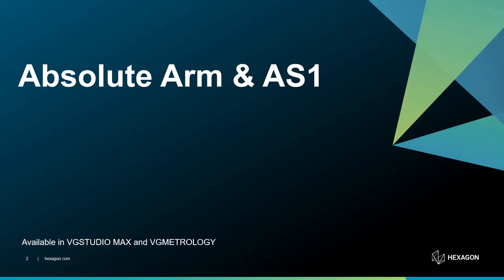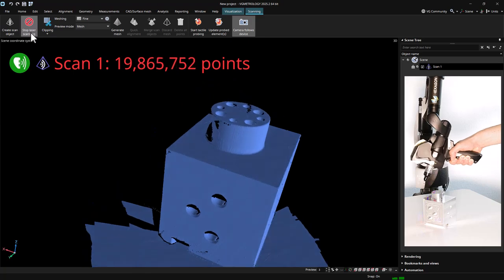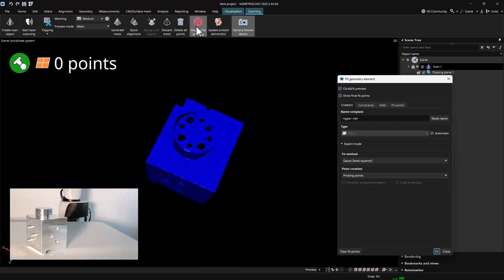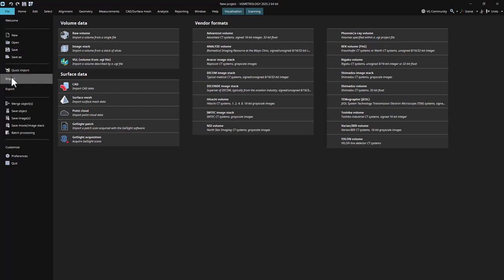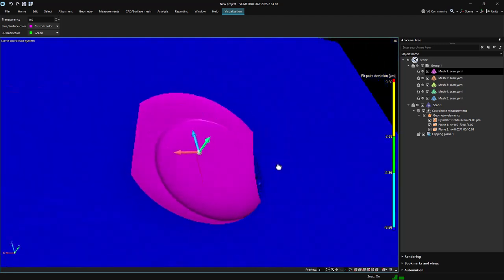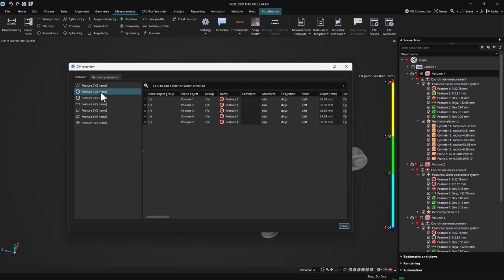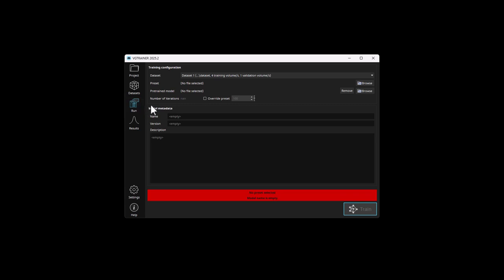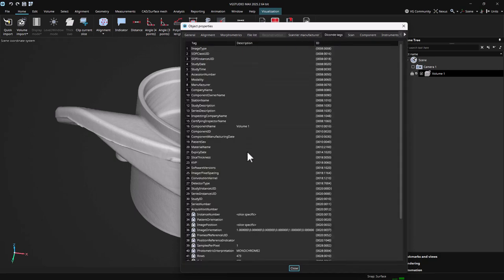What's new in VGSTUDIO MAX 2025 2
The VGSTUDIO MAX 2025.2 release is here! Dive into the highlights:

00:27: Integration of Hexagon's Absolute Arm and AS1 laser scanner
03:45: GelSight Mobile integration
06:22: Coordinate measurement overview dialogue
07:41: Fine-tuning in VGTRAINER
08:32: Planar handles for transform tripod
09:04: DICONDE tag editing